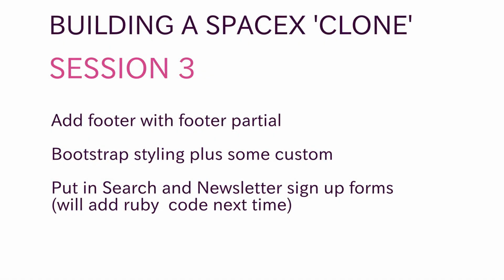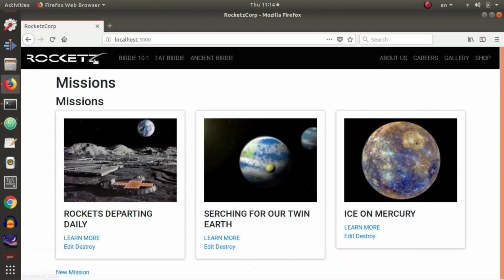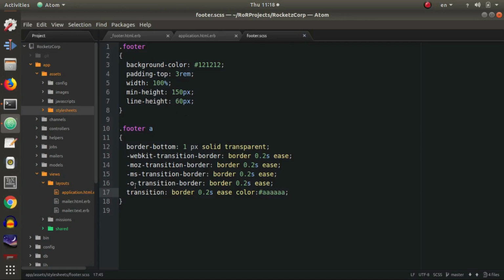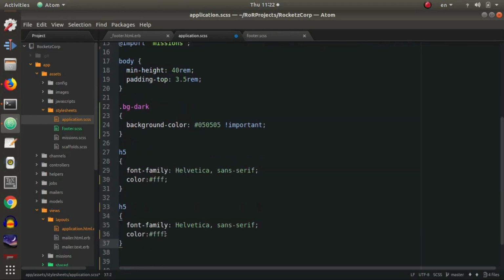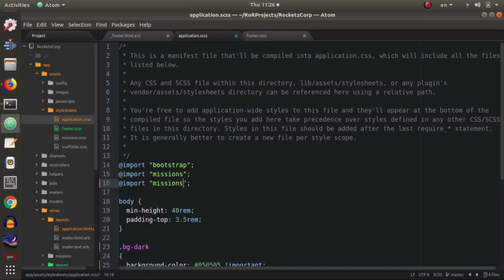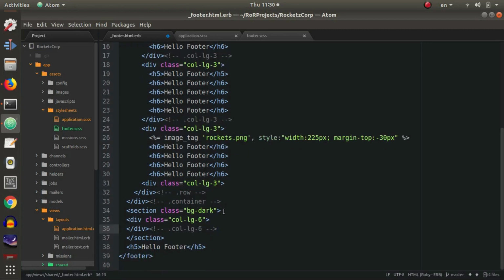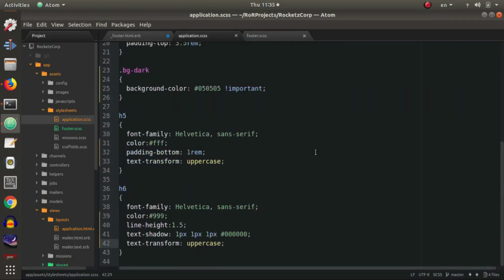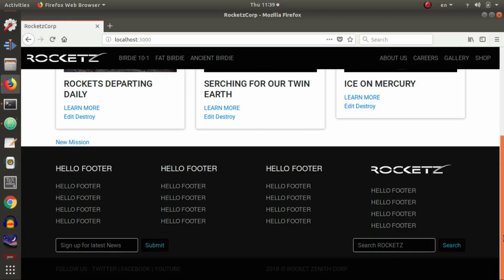Ruby on Rails - Build a SpaceX clone - #3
Ruby on Rails Early Intermediate level tutorial on how to make a corporate web app, using SpaceX as an example. Session 3 - Styling the footer. Info to style with Bootstrap's column classes and codesnippits (BE AWARE OF THE SINGLE ' marks)  are available at: